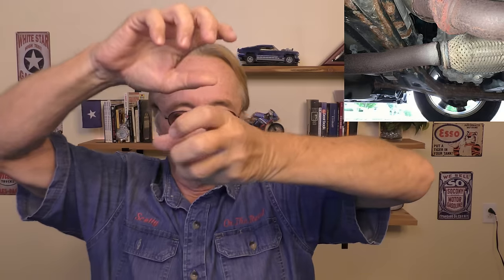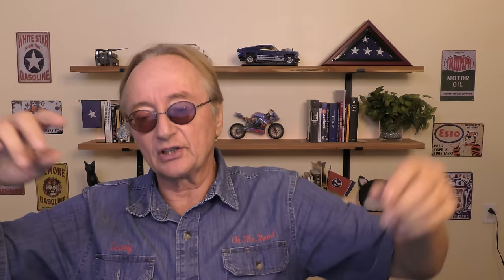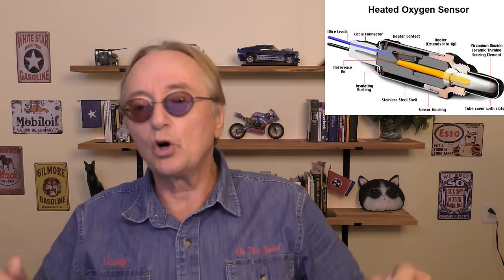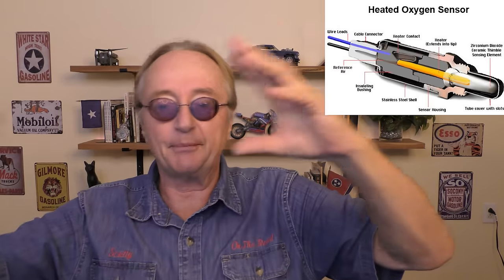You Won’t Believe What Just Happened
You Won’t Believe What Just Happened, DIY and car review with auto mechanic Scotty Kilmer. New electric trucks coming in 2022. Rivian vs Tesla, which electric car company will become to standard for electric cars and trucks? Future truck review. The truth about Rivian car company. The future of electric cars and trucks explained. Car advice. DIY car repair with Scotty Kilmer, an auto mechanic for the last 54 years.

⬇️Scotty’s Top DIY Tools:
1. Bluetooth Scan Tool
2. Mid-Grade Scan Tool
3. My Fancy (Originally $5,000) Professional Scan Tool
4. Cheap Scan Tool
5. Dash Cam (Every Car Should Have One)
6. Basic Mechanic Tool Set
7. Professional Socket Set
8. Ratcheting Wrench Set
9. No Charging Required Car Jump Starter
10. Battery Pack Car Jump Starter

1. Bluetooth Scan Tool
2. Cheap Scan Tool
3. Professional Socket Set
4. Wrench Set
5. No Charging Required Car Jump Starter
6. Battery Pack Car Jump Starter

►Here's our weekly video schedule:
Tuesday: Auto repair video
Wednesday: Viewers car mod show off
Thursday: Viewer Car Question Video AND Live Car Q&A
Friday: Auto repair video
Saturday: Second Live Car Q&A
Sunday: Viewers car show off